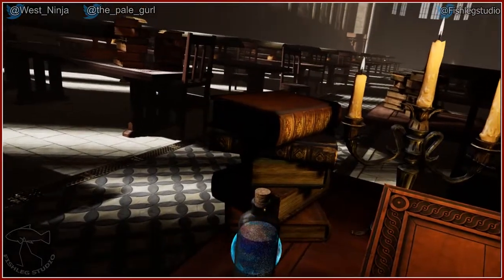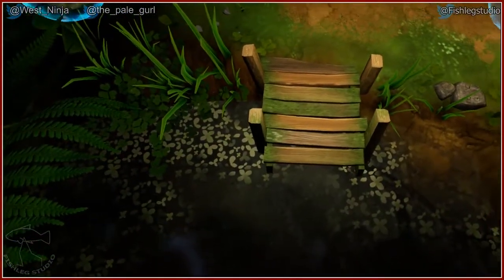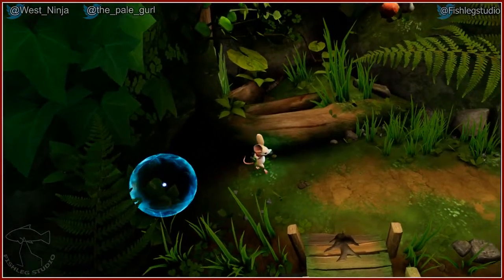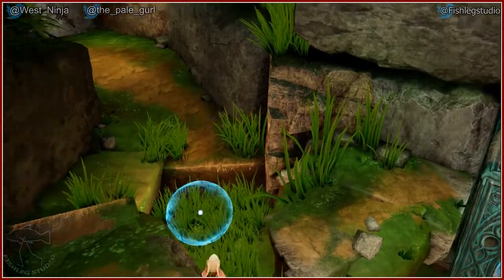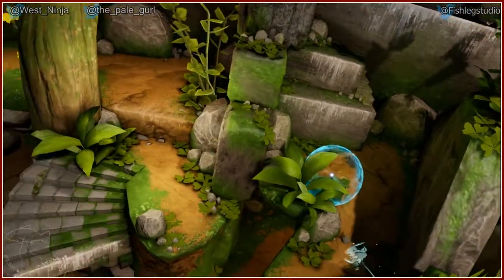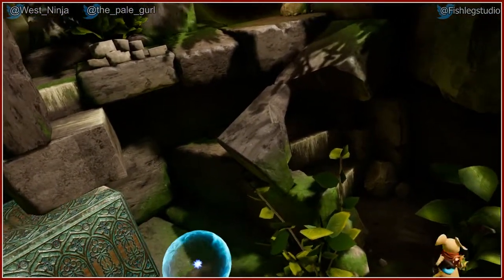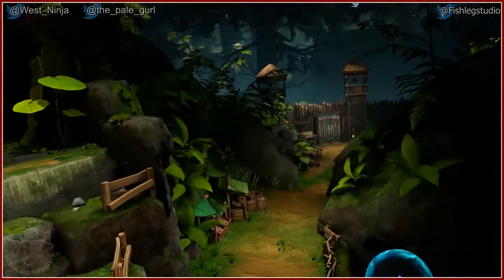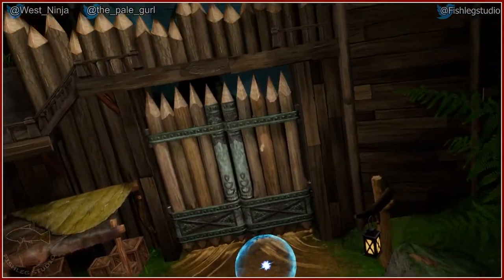Moss [1] - Play Together